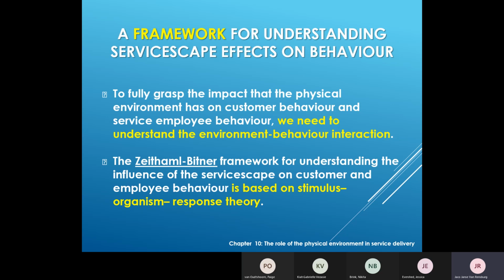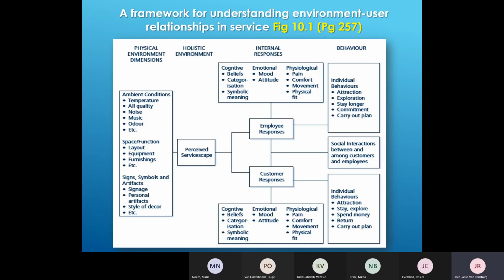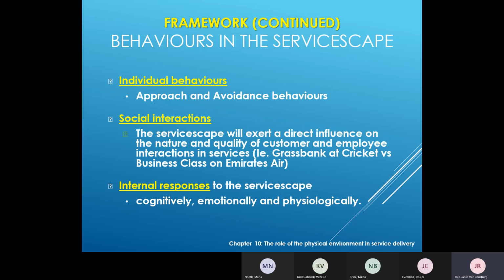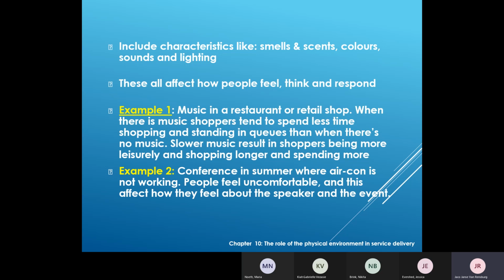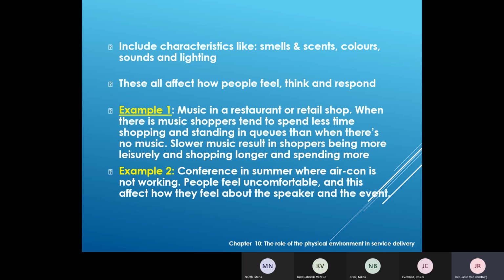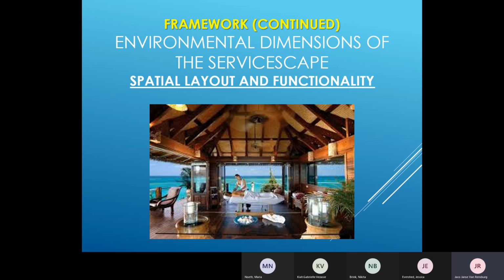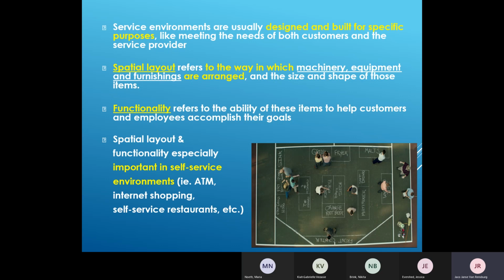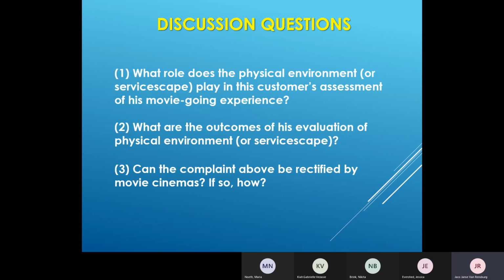Live session SMA32 20210511 122639 Meeting Recording